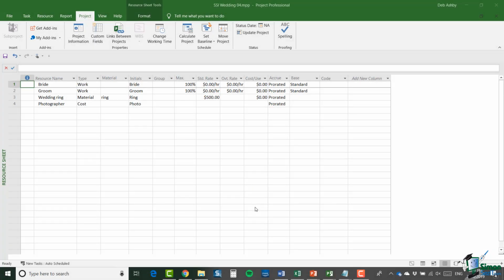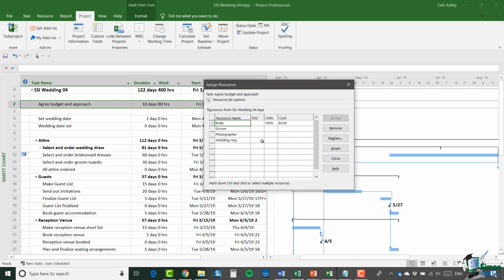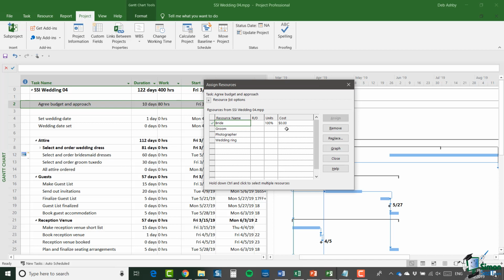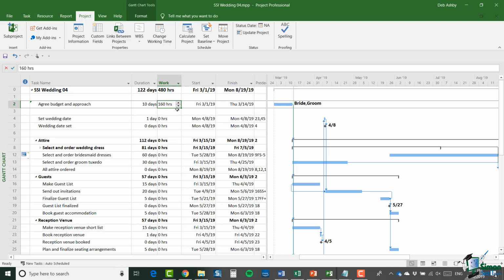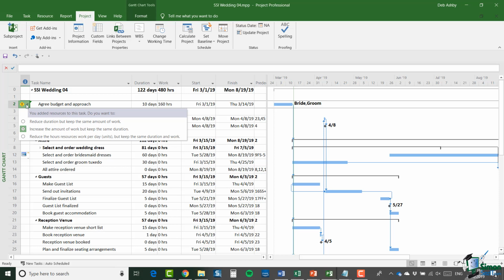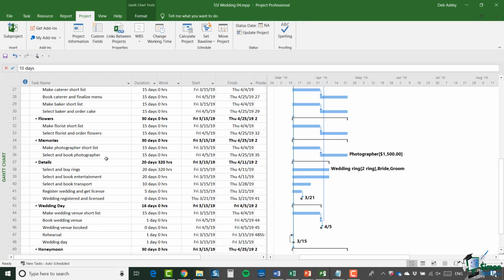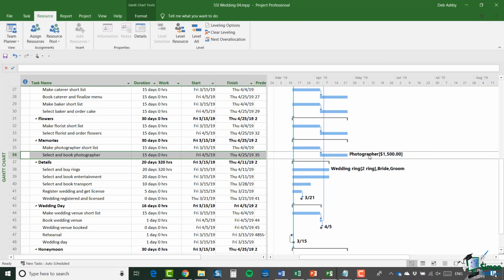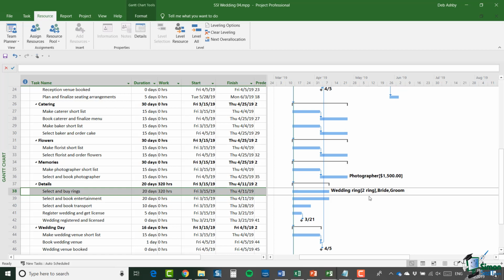21 Assigning Resources to Tasks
Microsoft Project Beginners 2019
Costs Microsoft Project Beginners 2019
Resources
Assigning Resources to Tasks